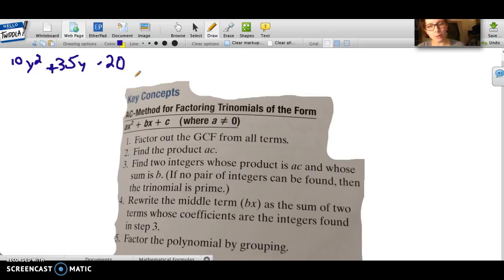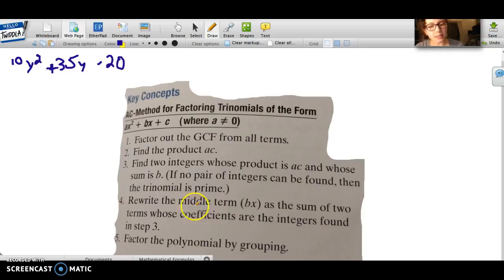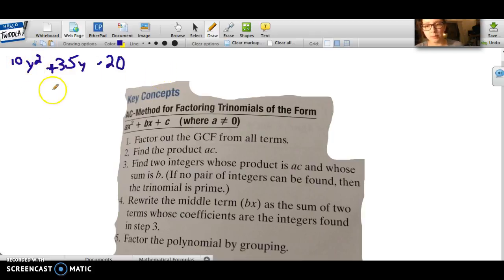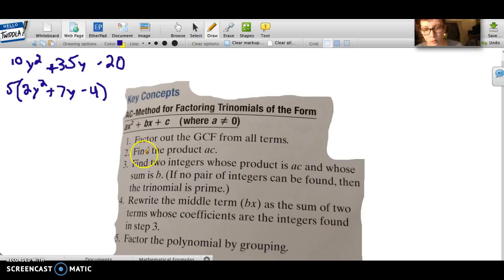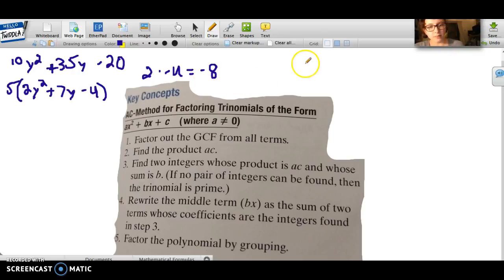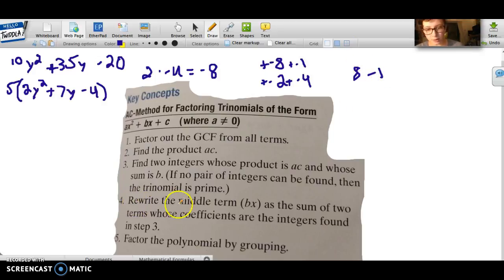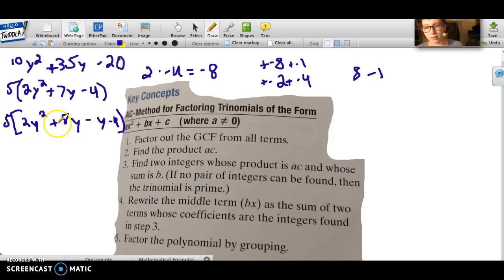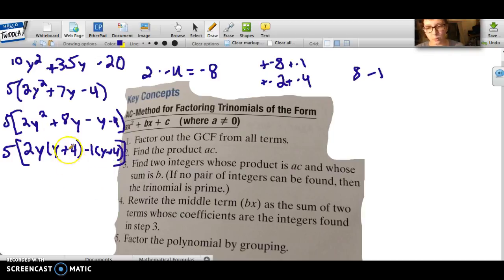Factoring using the ac method